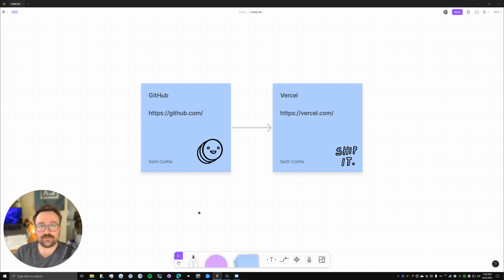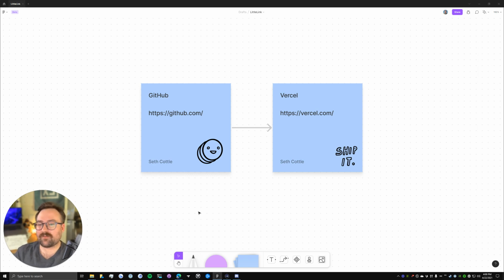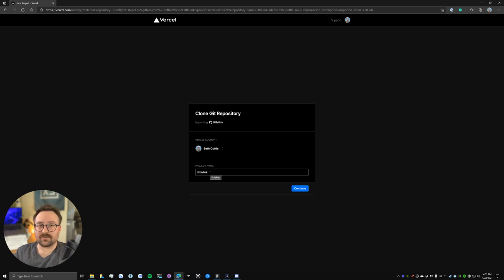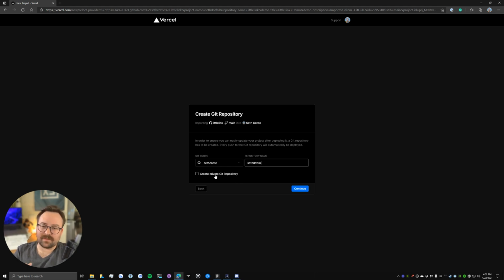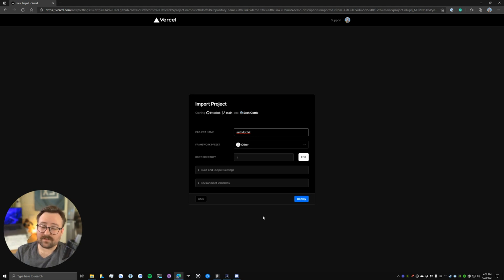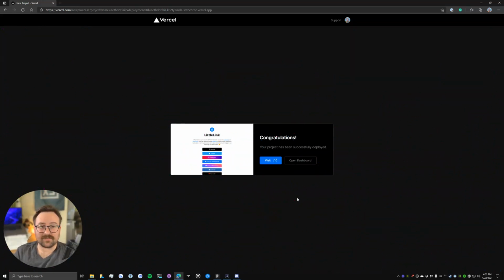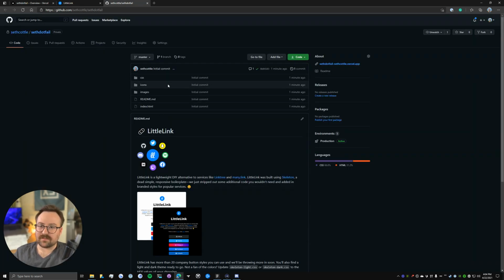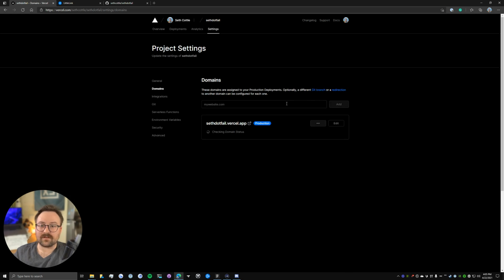Deploying LittleLink with Vercel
Learn how you can quickly deploy your own version of LittleLink using our Deploy with Vercel quick action

To get started with this video, you'll need to create an account on GitHub which we'll be using in conjunction with Vercel to automatically fork the LittleLink code base and deploy for the world to see.